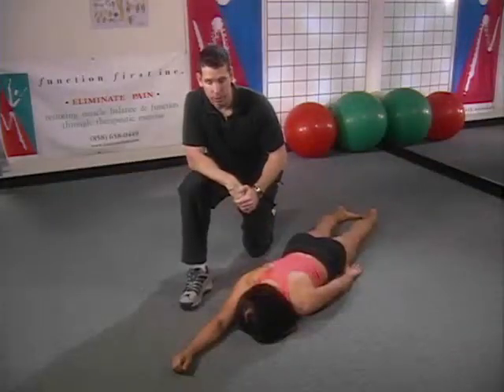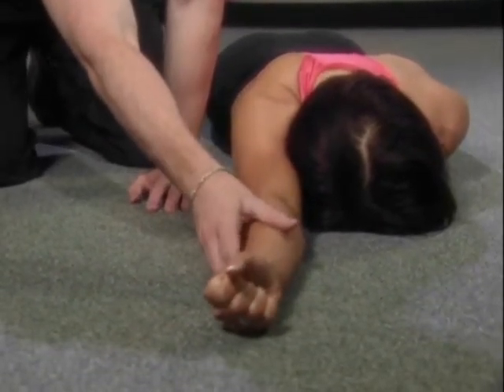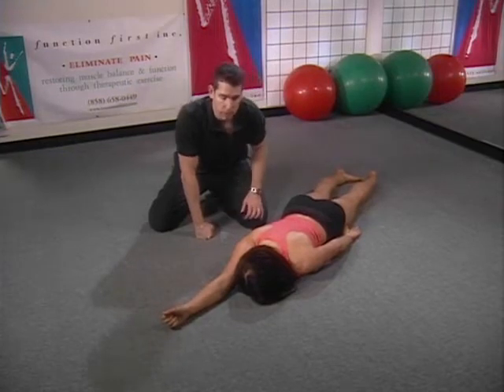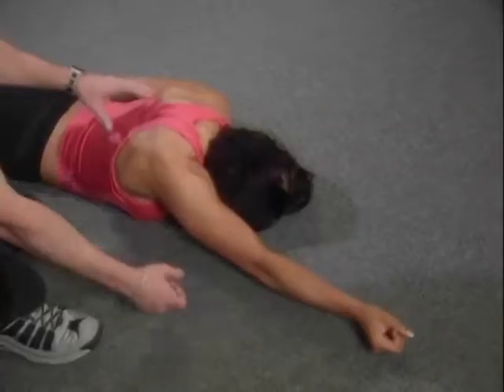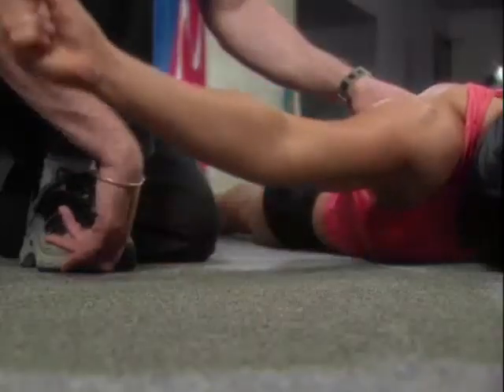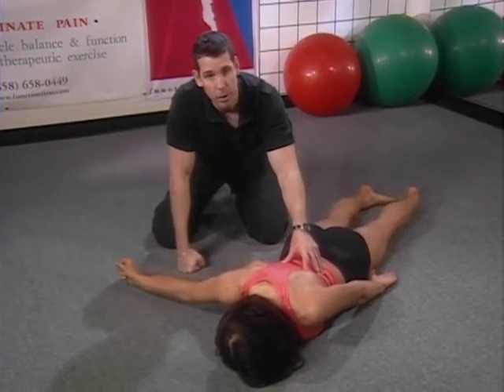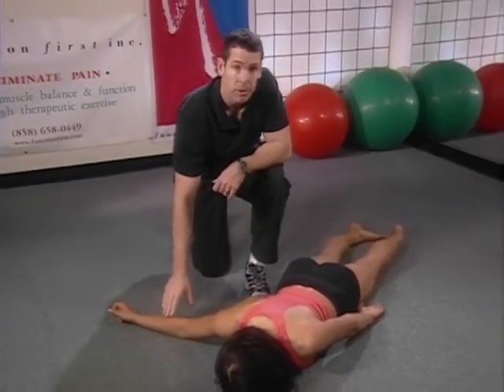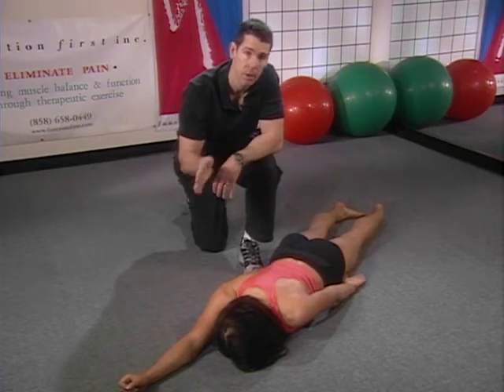Prone Single Arm Lifts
This corrective exercise for the shoulder and thoracic spine is significantly more challenging then it appears.  A great exercise to cue the thoracic spine and scapula to better "set" their anchor points for more controlled and stable motion of the shoulder.